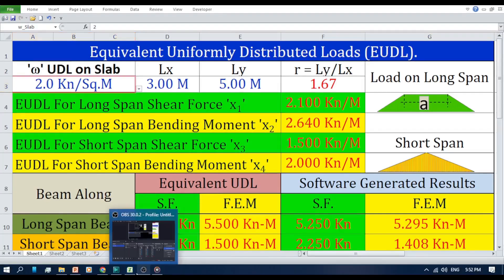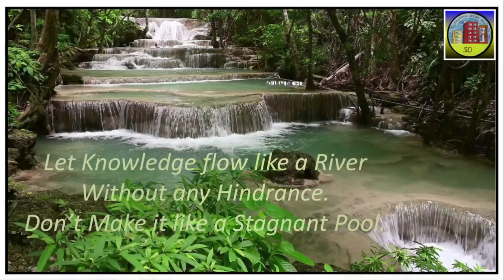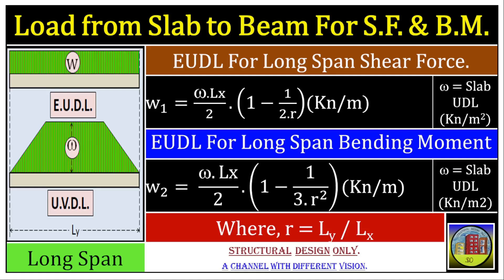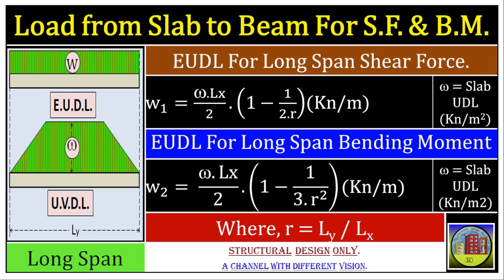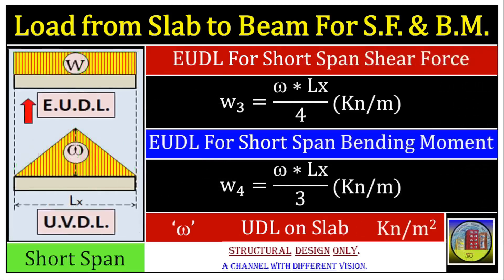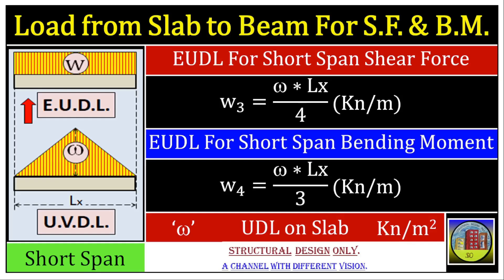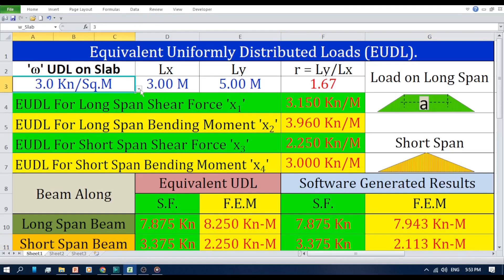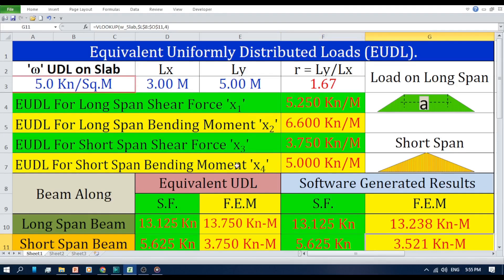Understanding EUDL (Equivalent Uniformly Distributed Load) for Structural Analysis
Demystifying E.U.D.L. (Equivalent Uniformly Distributed Load) for Structural Engineers!
This video dives deep into the concept of Equivalent Uniformly Distributed Load (E.U.D.L.) and its applications in structural analysis. We'll break down the theory, explore its importance, and show you how to utilize E.U.D.L. for efficient structural design.
Whether you're a seasoned engineer or just starting out, this video is a valuable resource for anyone working in the field of civil and structural engineering.

Similar Channels:
The Engineering Guy,
Learn Engineering,
EEVblog,
Wilbur Chang,
Engineering Explained

Other search terms:
eudl in structural engineering
what is eudl
eudl
equivalent uniformly distributed